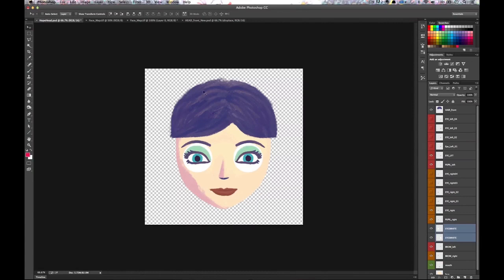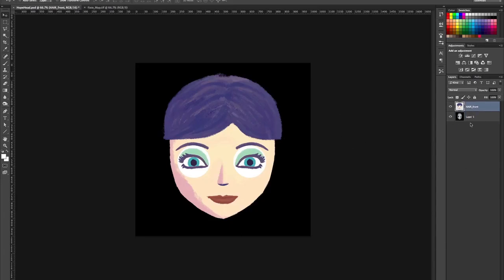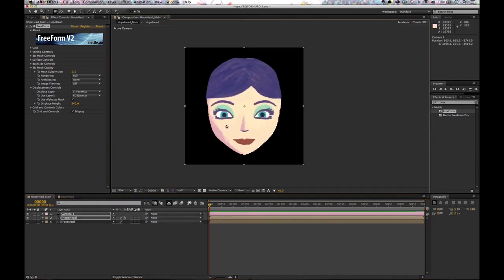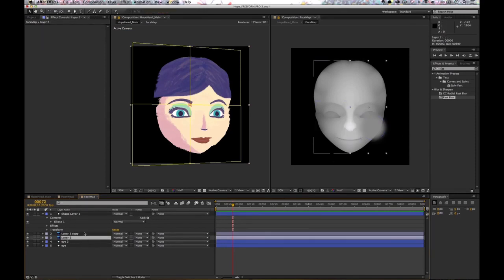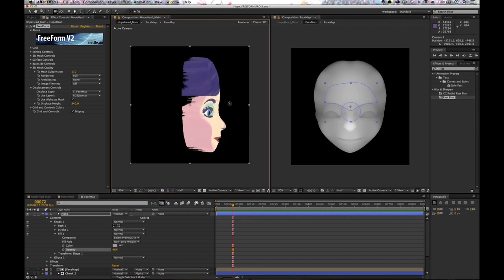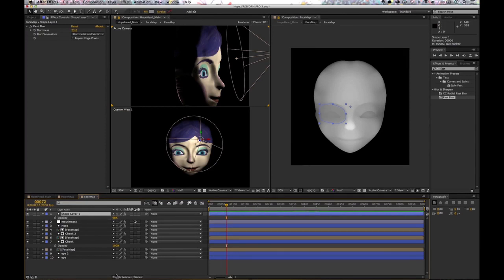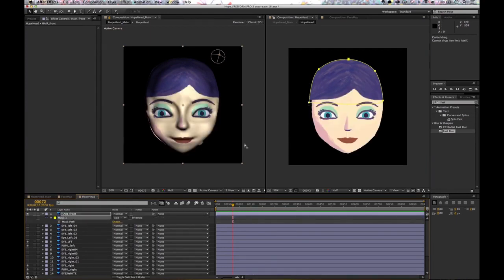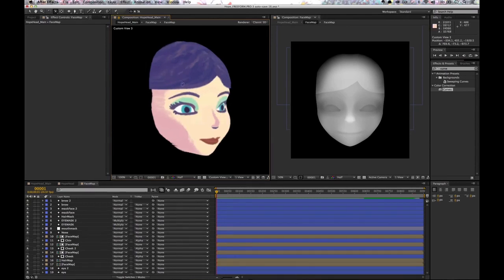Character Animation in After Effects